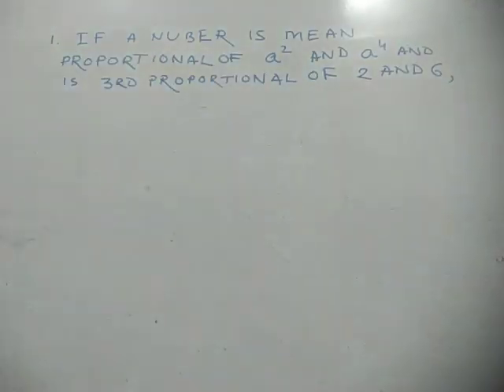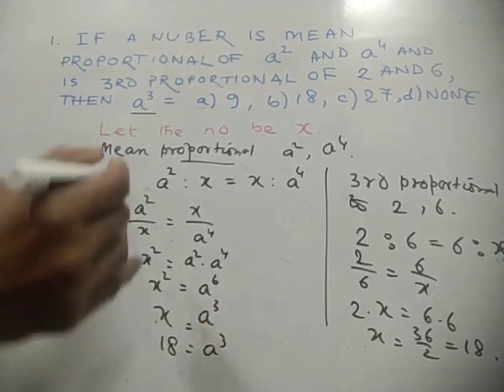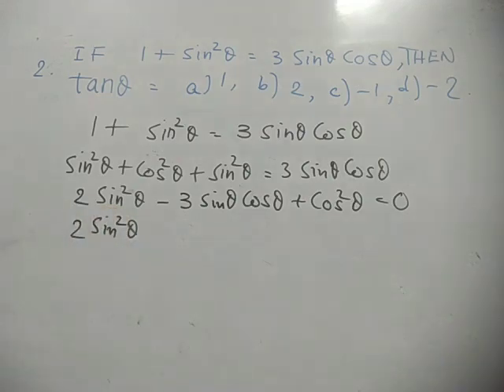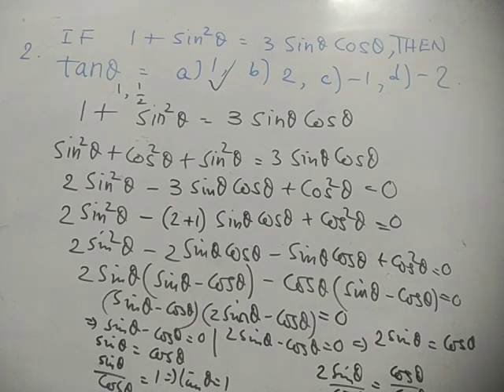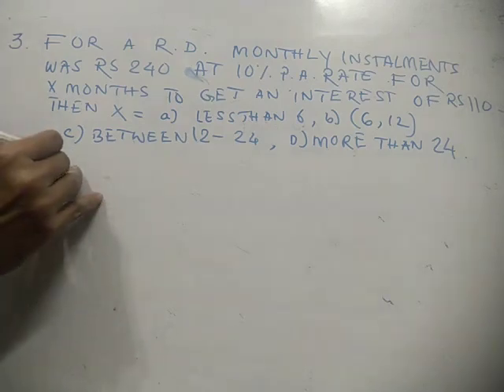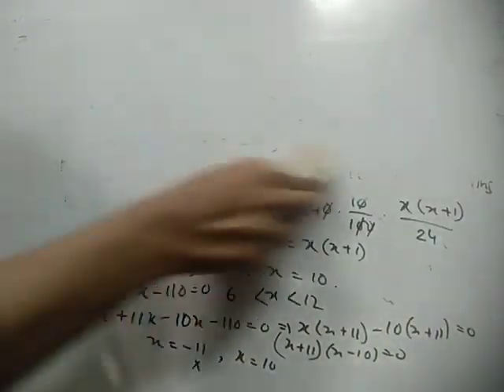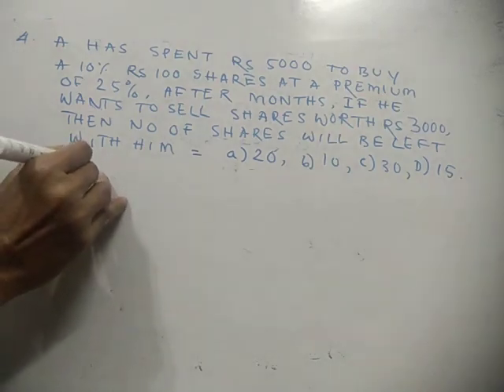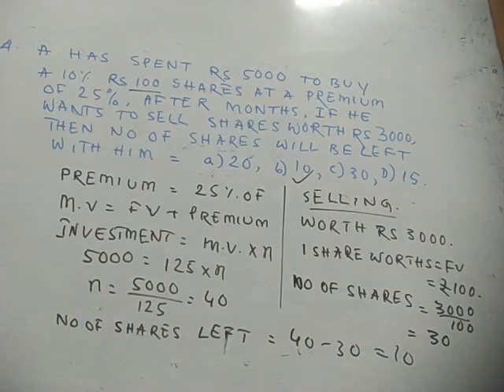ICSE #24 Board exam Maths# MCQ#9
Rajarshi Maths problems solution class x, board exam 24